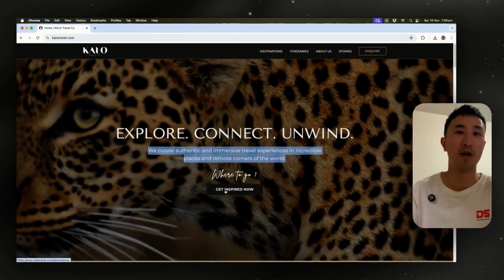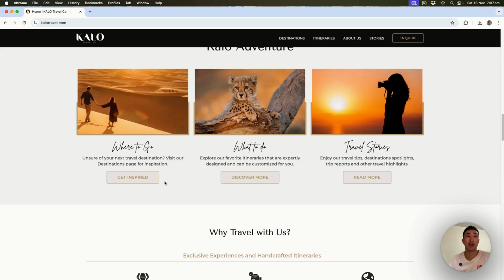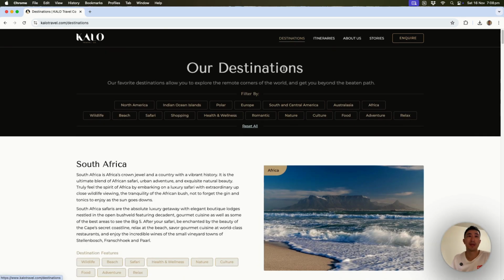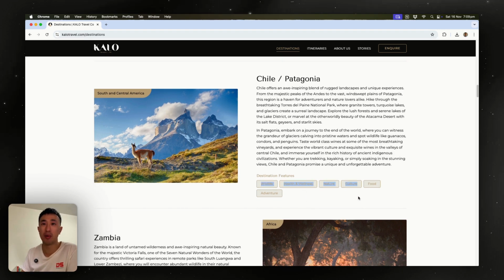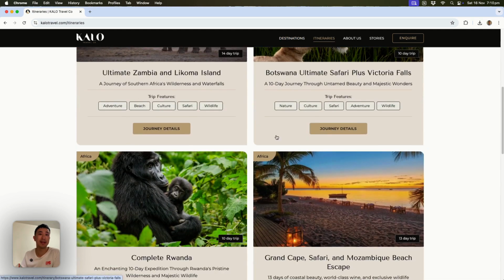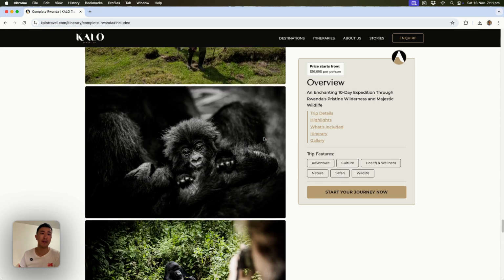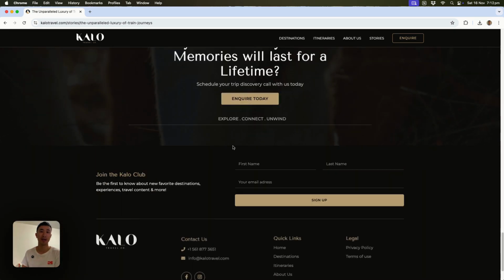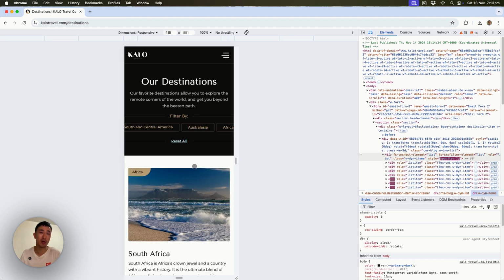How I Built Kalotravel.com – Webflow Showcase & UX Design Insights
Sharing my @Webflow development process for Kalo Travel Co. A luxury travel company offering Bespoke travel packages.

👇 My Involvement / Key Features:
- Website Design (UI/UX)
- Webflow Build
- CMS Setup
- Advanced CMS Filter integration
- Client can easily edit the site using the Editor
- Calendly integration
- Mobile Responsiveness
- Interactions & Animations
- Basic SEO optimization

📚 Time Stamps:
About Kalo Travel Co: 00:00
Homepage walkthrough: 0:40
Destinations Page: 3:35
Itineraries page: 5:02
About page: 7:05
Stories (CMS) page: 7:15
Contact Page: 7:35
Challenges & Mobile Responsiveness: 8:05
Closing statements: 8:44